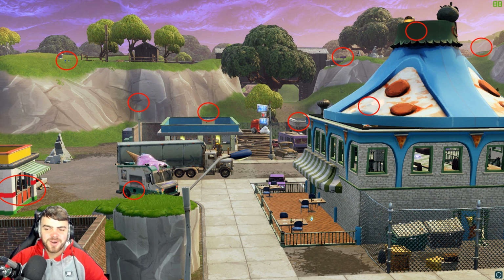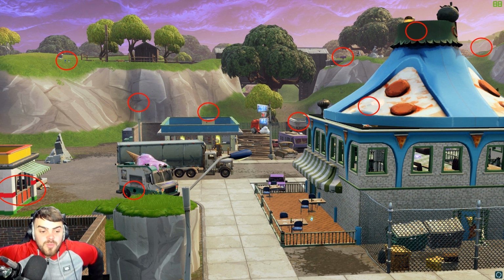Fortnite SPOT the DIFFERENCE mode.. Will you FIND them ALL..?! (Fortnite Battle Royale)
Fortnite spot the difference we play spot the difference fortnite battle royale

Video uploaded by Wizzite (Family Friendly, Family Friendly & No Swearing!)